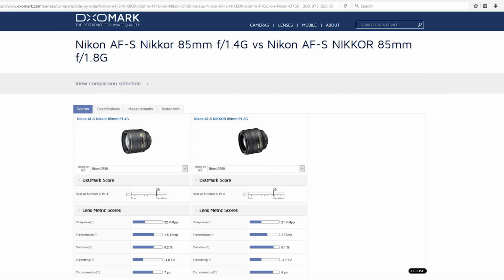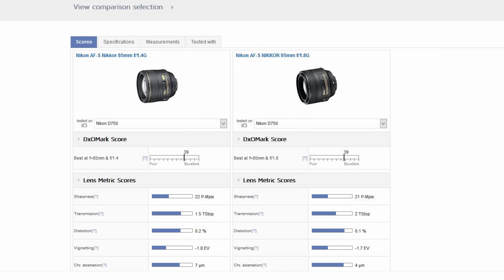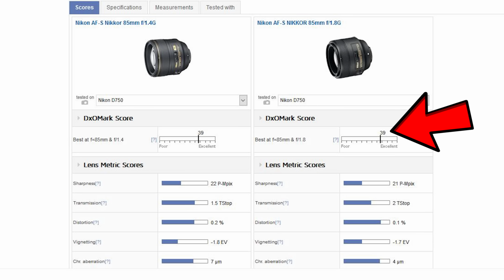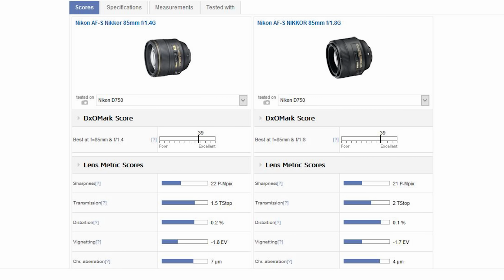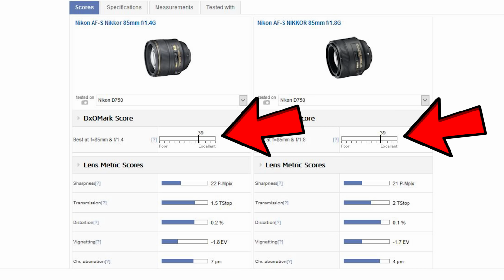Nikon 85mm f1.8G BEATS Nikon 85mm f1.4G (85mm f1.4G is NOT Better)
- Nikon 85mm f1.8G BEATS Nikon 85mm f1.4G as BEST Value (85mm f1.4 is NOT Better)

Nikon AF FX NIKKOR 85mm f/1.8G Fixed Lens with Auto Focus on Amazon

Nikon AF-S FX NIKKOR 85mm f/1.4G Lens with Auto Focus on Amazon

Check out today's GOLD BOX DEALS in Camera & Photo on AMAZON and SAVE UP TO 90%!!!

PANASONIC LUMIX G X Vario Lens, 12-35mm, F2.8 ASPH., Professional Mirrorless Micro Four Thirds, POWER Optical I.S. H-HS12035 on Amazon or B&H Photo at